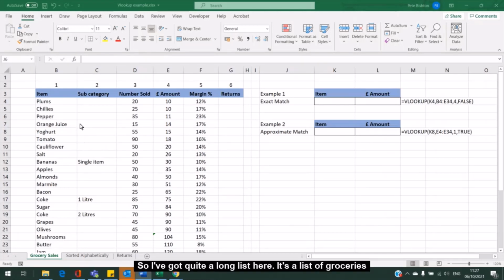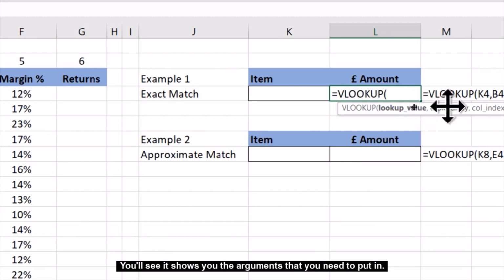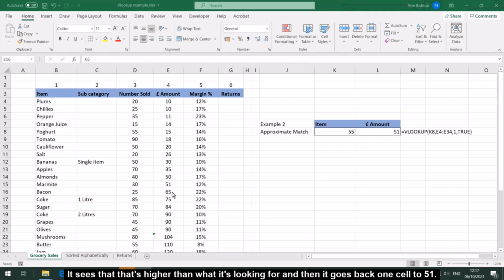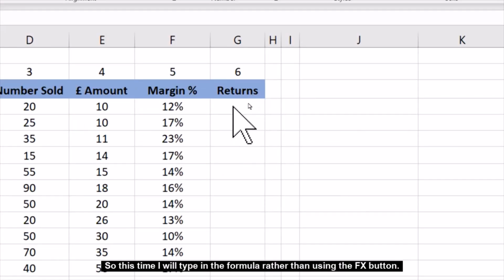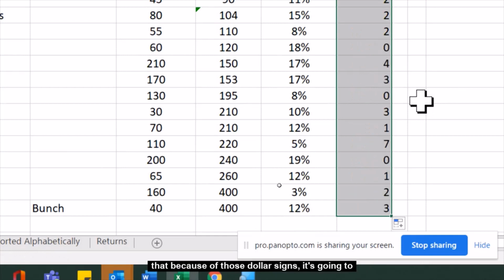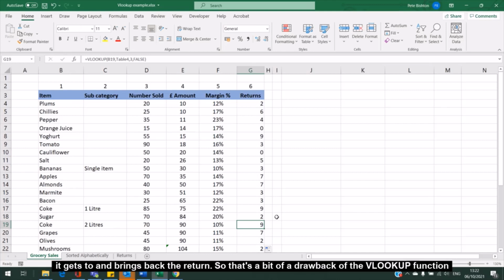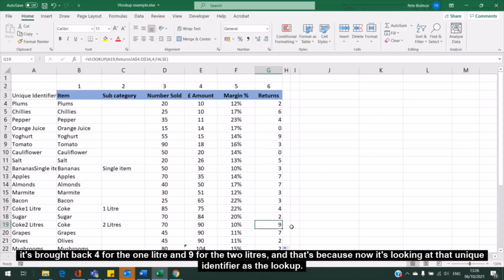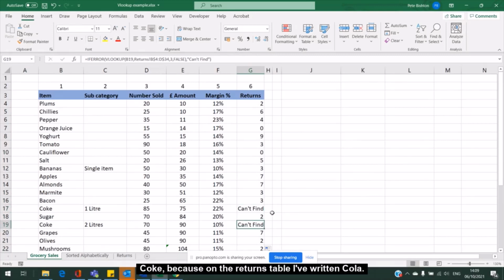VLOOKUP Function in Excel For Beginners